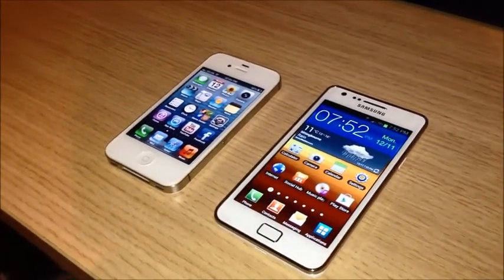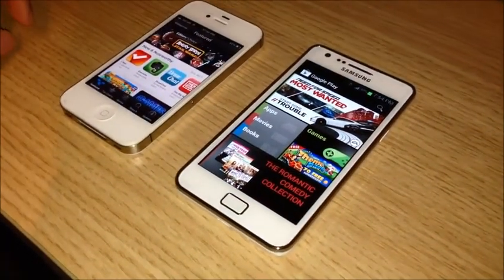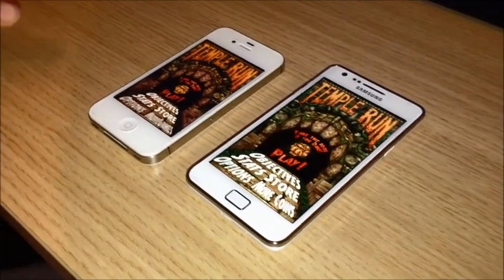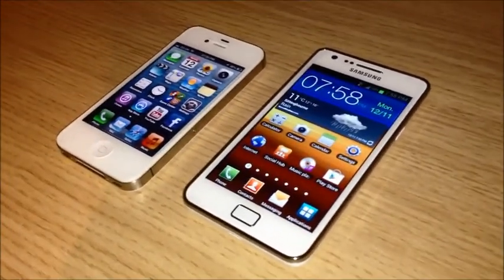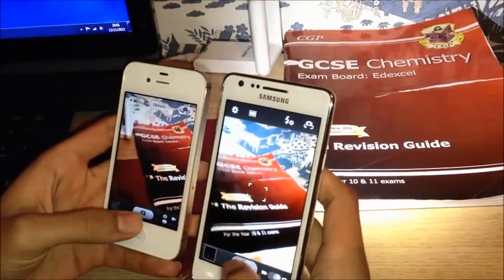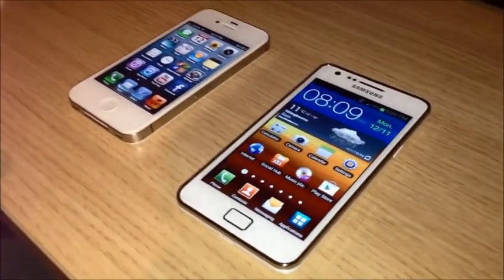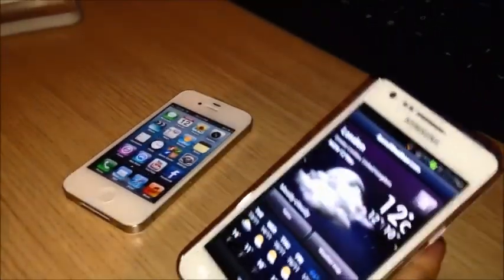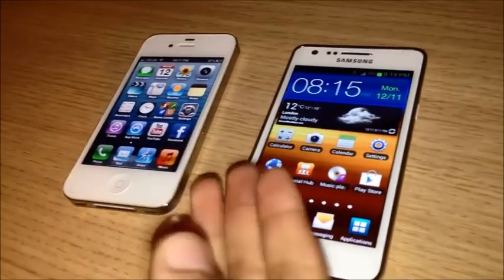iPhone 4S v Samsung Galaxy S2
In this video I compare last years (reduced in price) iPhone 4S and Samsung Galaxy S2. I compare the specs, design, screen, camera, voice assistants, price and mainly which one is better for you!